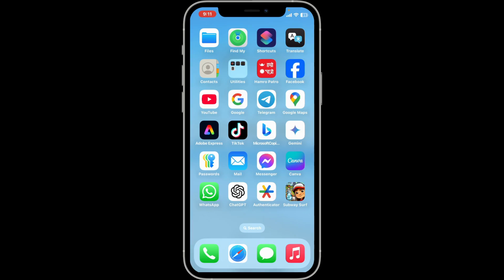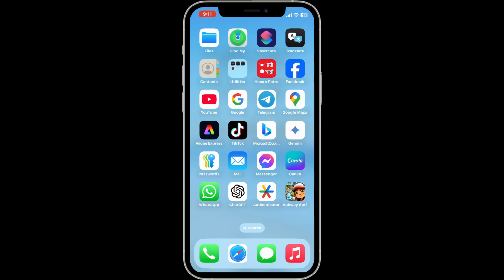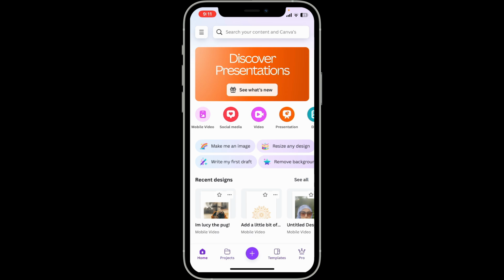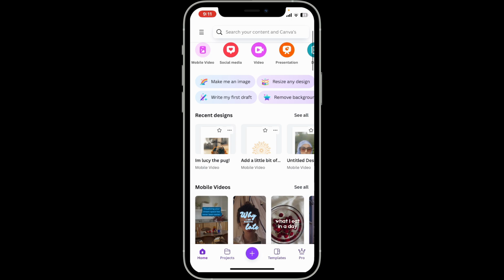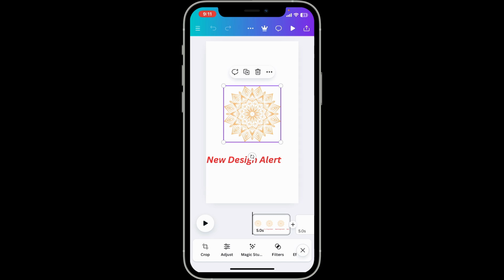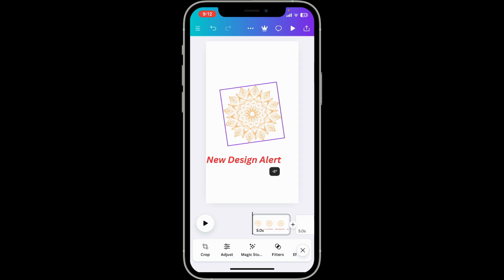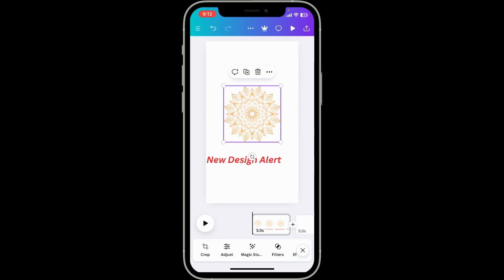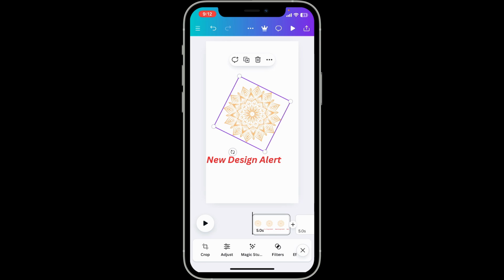How to Rotate Element on Canva 2025?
Want to rotate your elements in Canva to get the perfect angle? 🔄✨ In this tutorial, I’ll show you how to easily rotate images, text, and other design elements in Canva for a more dynamic and professional look!

Perfect for graphic designers, content creators, and anyone looking to add some flair to their Canva designs! ✨